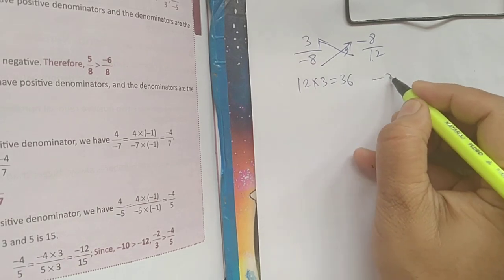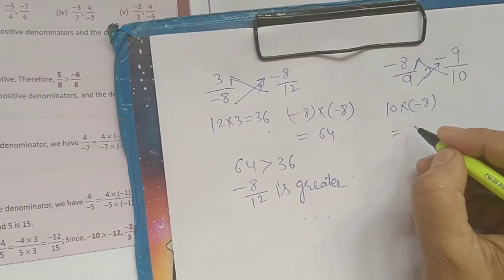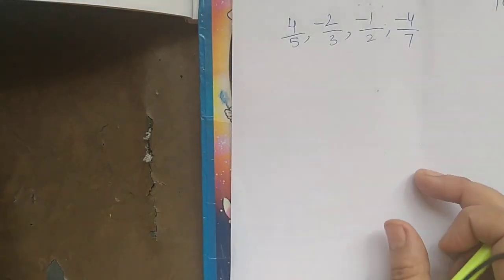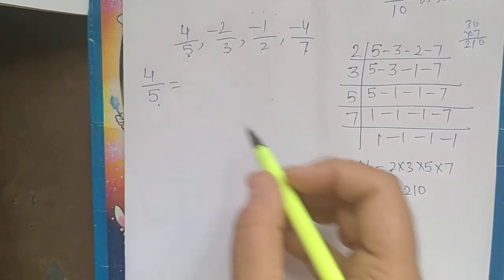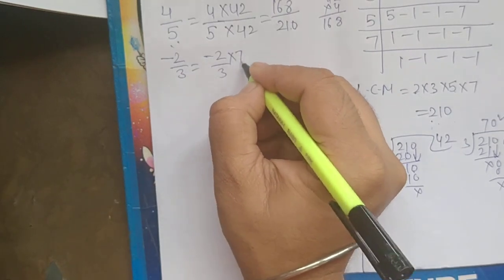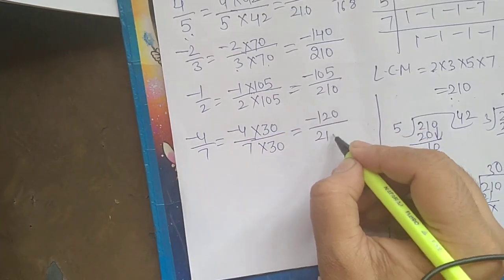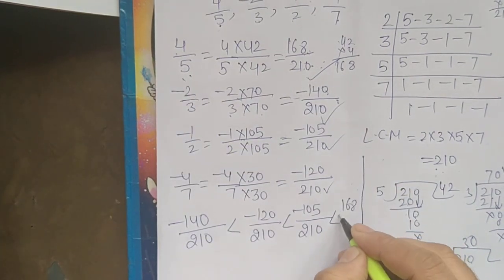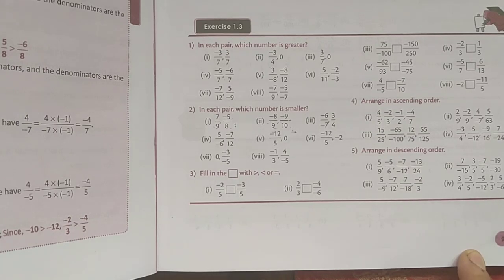8th Grade | Maths | AV Assignment 3 | 2nd June 2020